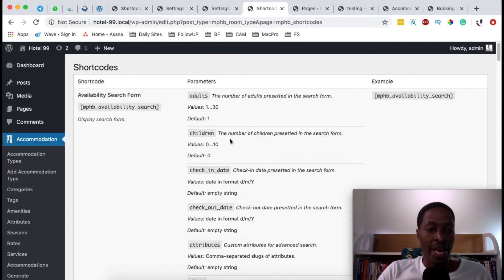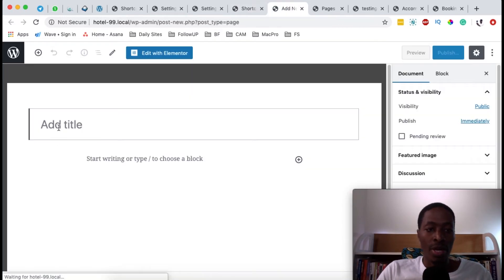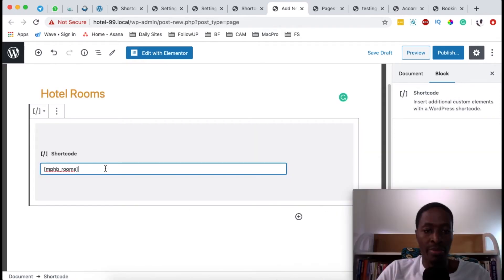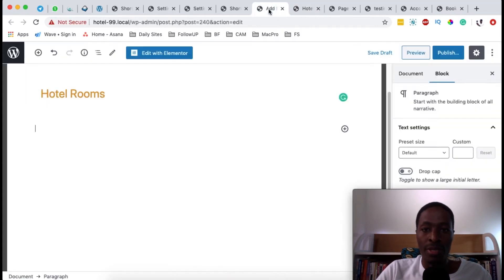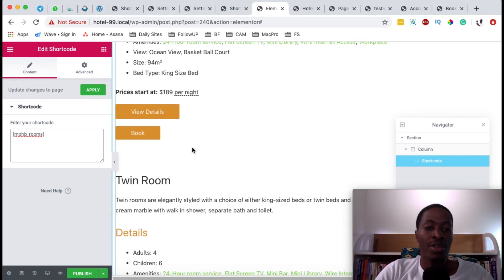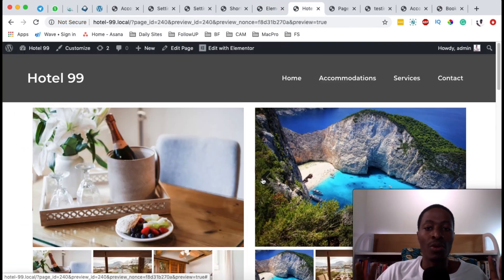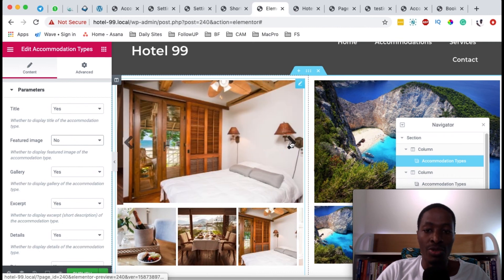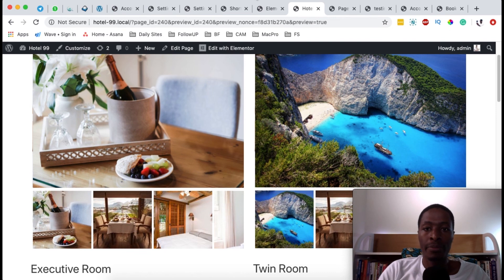How to Use Shortcodes in MotoPress Hotel Booking Websites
In this video, I show you how to use shortcodes by MotoPress in your hotel booking website. Use can use these same shortcodes in Elementor or even Gutenberg to list rooms, check availability, checkout and alot more.